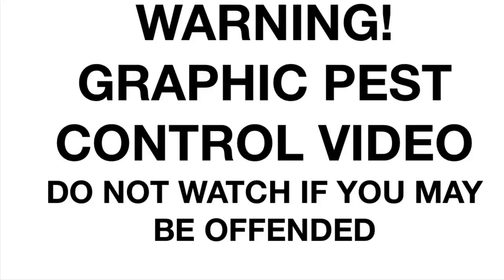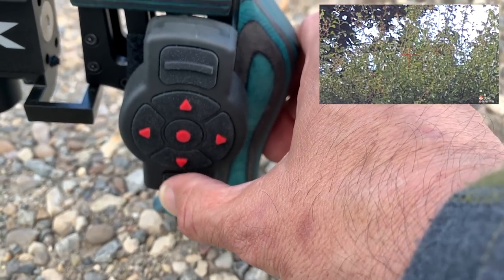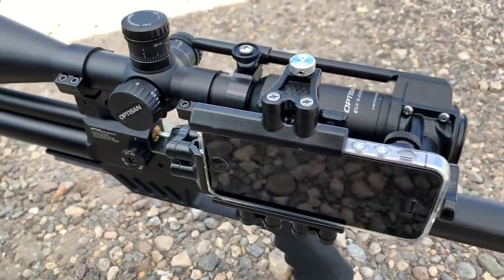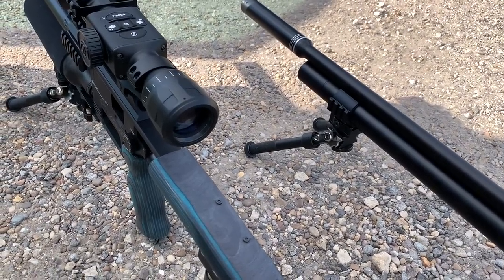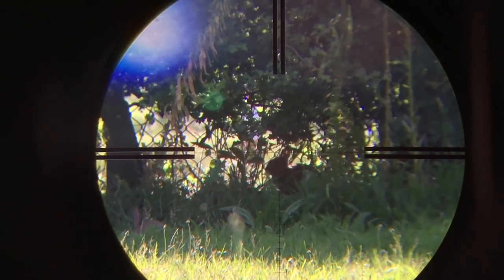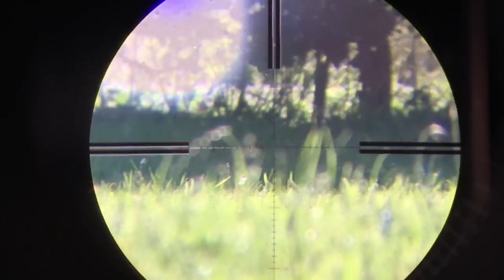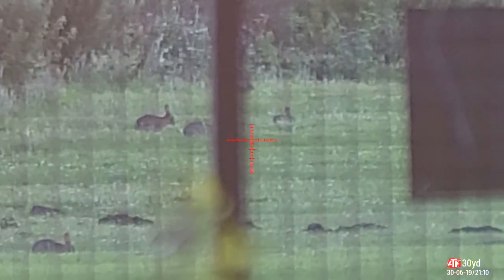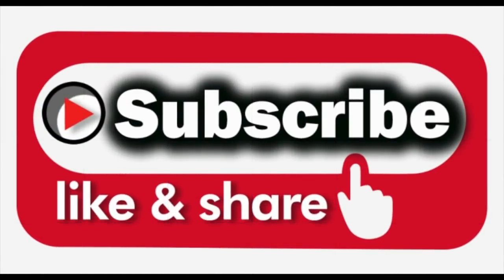#10 FX DreamLite And Impact Mk2-10 Breezy Bunnies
A Sunday evening out on the rabbits in windy conditions, making for some tricky shooting. I kept the range down and managed to bag 10, 7 with the Dreamline Lite and 3 with the MK2 Impact.

My Kit
FX Dreamline
SideShot iPhone adaptor
FX Impact Mk2
ATN X-Sight 4K 5-20
ATN Laser Ballistic 1000 rangefinder
Carbon Fibre Shroud by AirFective tuning
Silencer by Ian Bl4de Newman